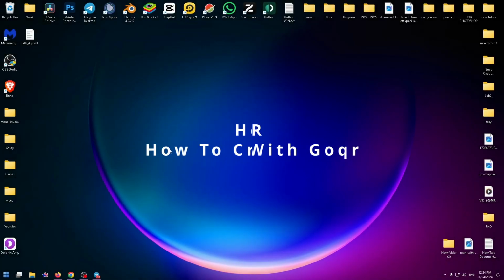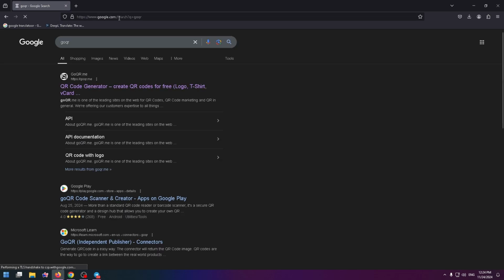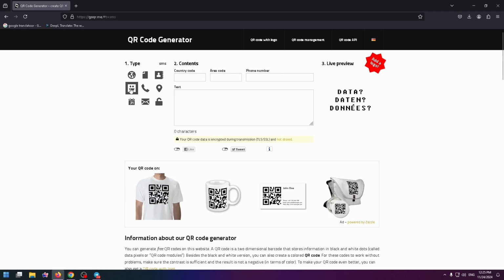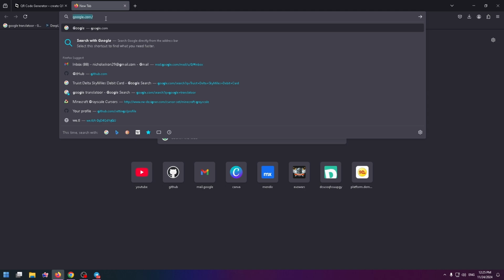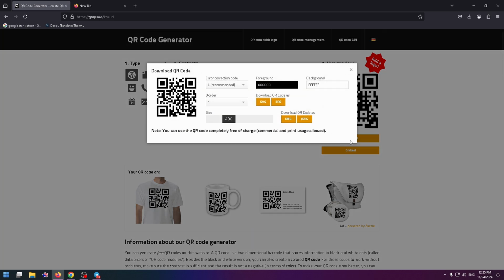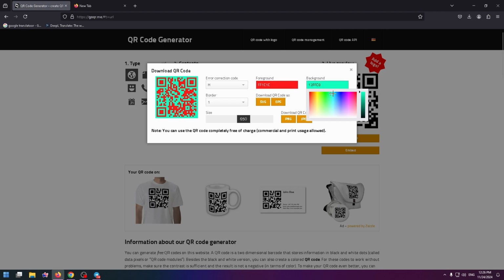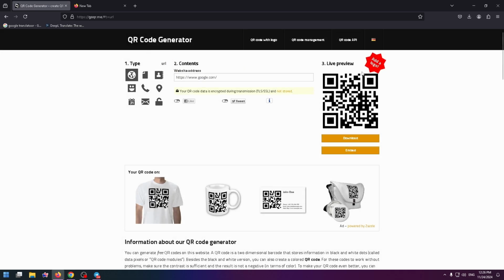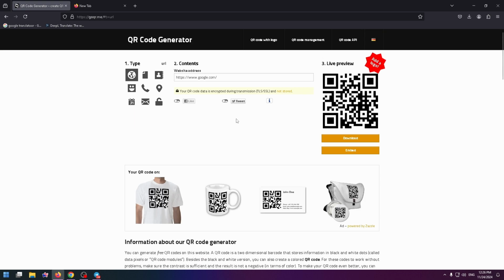How To Use GOQR | How To Create QR Code With Goqr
how to generate qr code with goqr